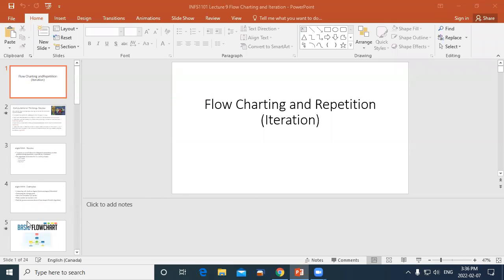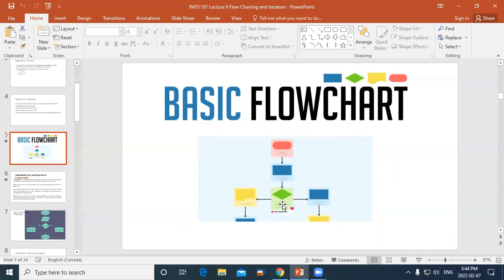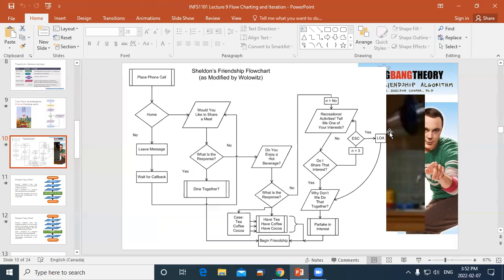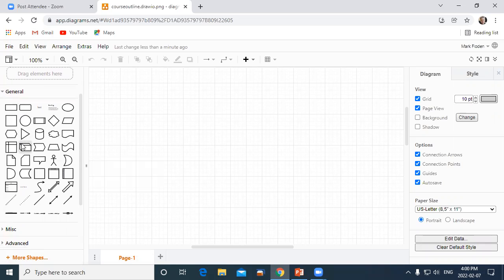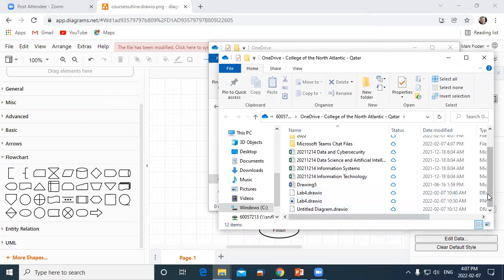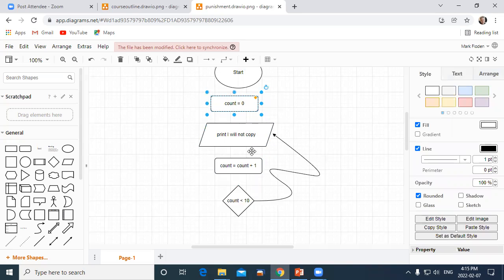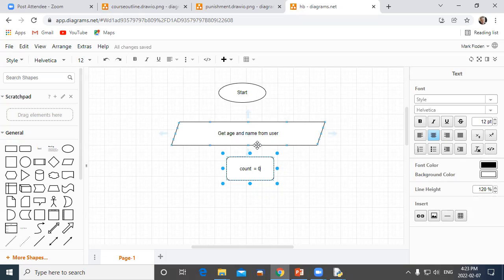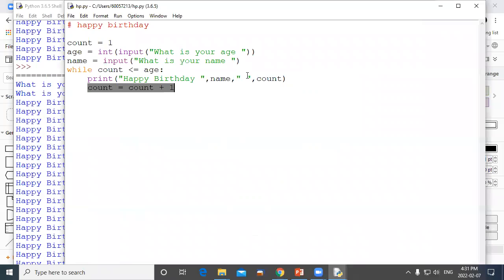INFS1101 Section 21 class 7 Feb 2022 Flowchart making